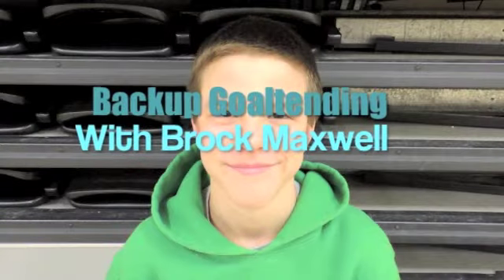Backup Goaltending with Brock Maxwell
Rogers Royals backup goaltender Brock Maxwell shows off his skills inside the crease